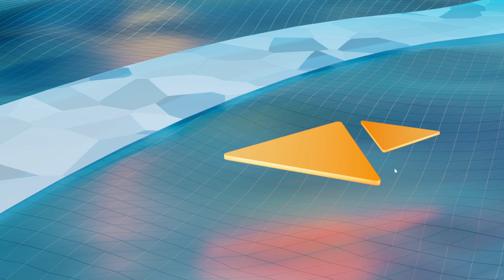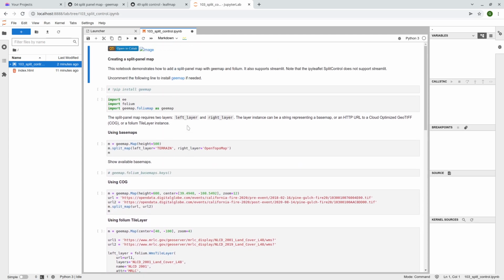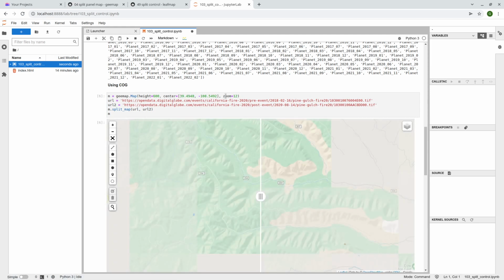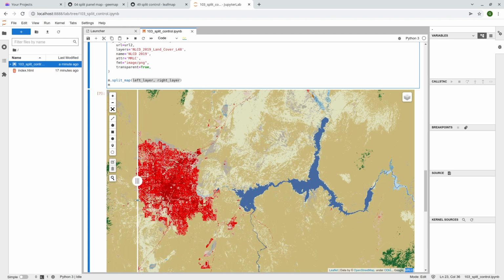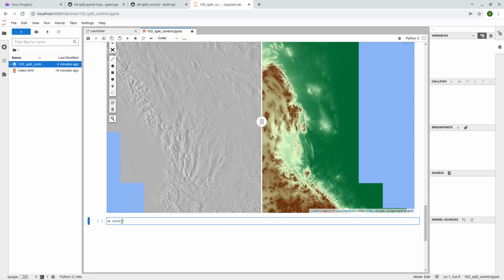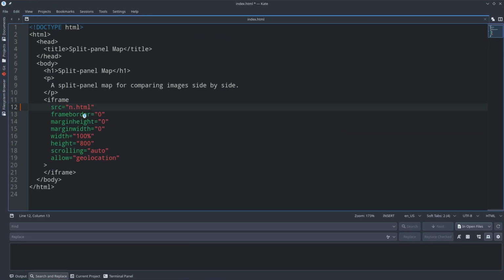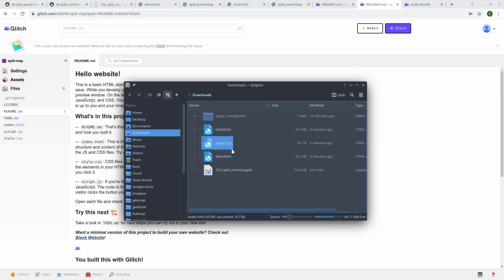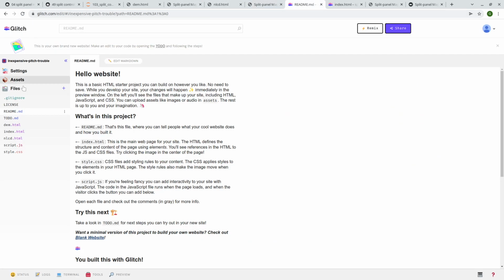GEE Tutorial 103 - Creating a split-panel map for comparing data side by side